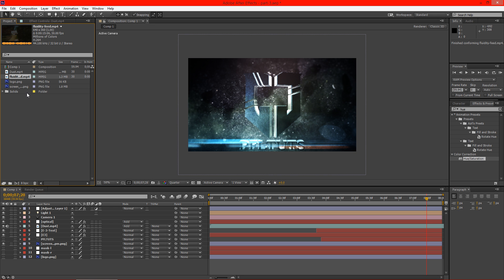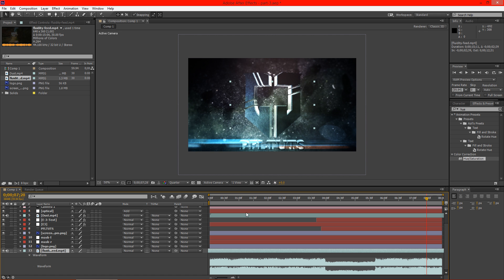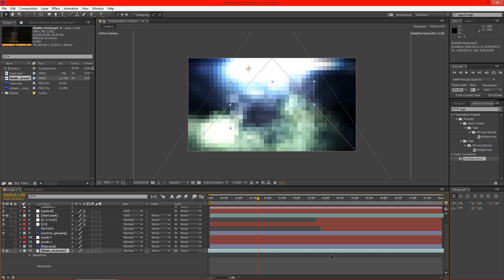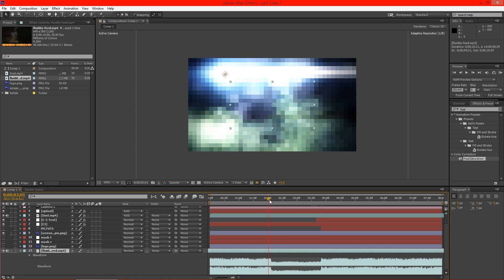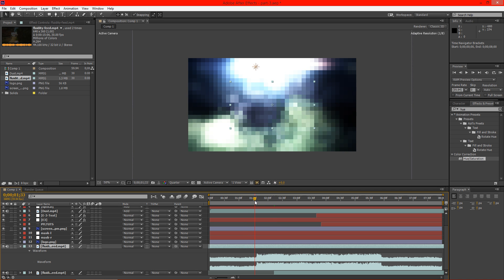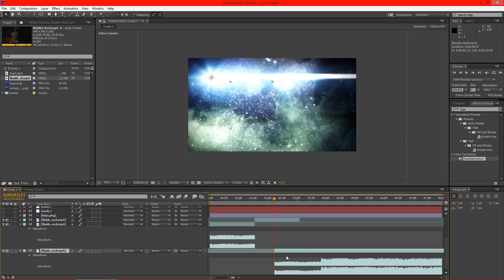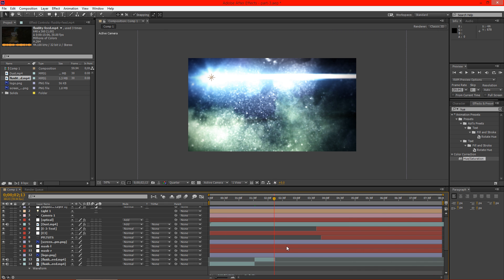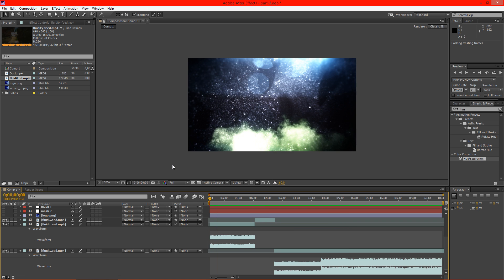Adobe After Effects: Element 3d Intro Tutorial with Optical Flares Part 4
Hey guys, This is a 4 part video tutorial on using After Effects and Element 3d, Optical Flares and some WITT to create a awesome template background you can download.